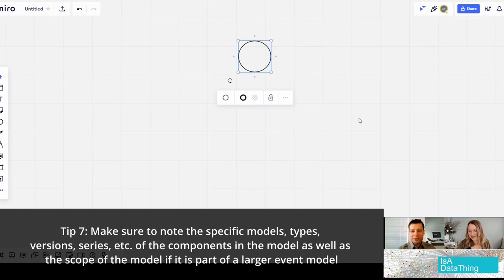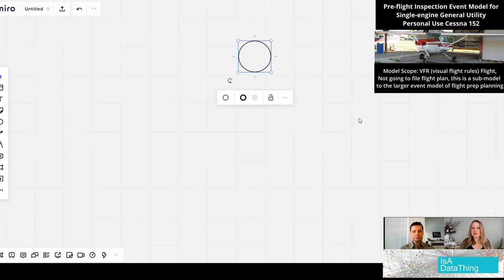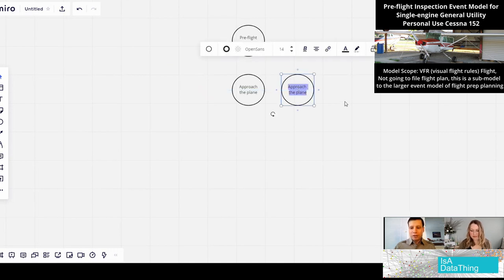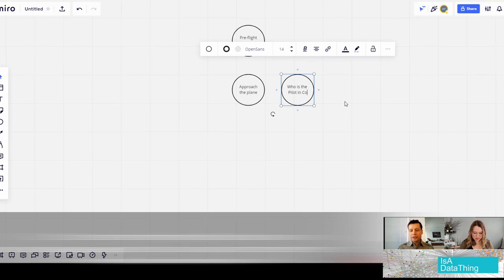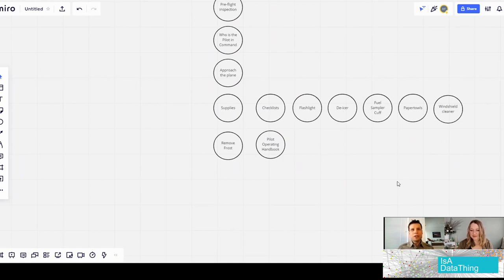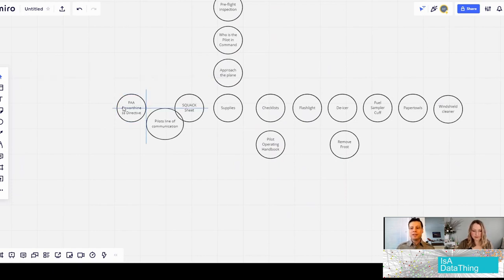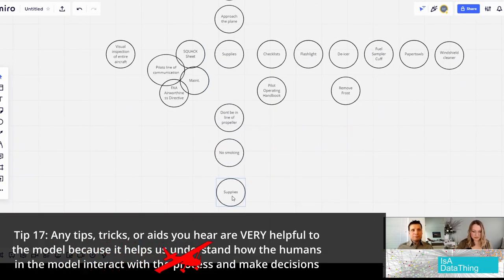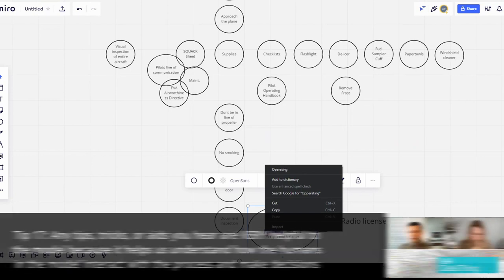Pre-Flight Check: Event Model & Pilot Interview (20 tips to follow)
Join me and Mark DeAngelo, Aerospace Engineer and Pilot, on how to conduct a Subject Mater Expert (SME) interview using a private pilot pre-flight check as our mini-event leading up to the big flying event. I walk through how these types of interviews go, how I tend to model them, and I share my tips and tricks along the way.

0:00 Introduction
3:24 Ask questions to understand context of the event It helps to do your homework beforehand to have these prepared ahead of time
6:01 Walk them through how the interview process will go
9:05 Ask what the starting point is for this event. Sometimes you will need to guide them to a logical starting point for the mini-event
15:01 Any tips, tricks, or aids you hear are VERY helpful to the model because it helps us understand how the humans in the model interact with the process and make decisions
16:45 If there are systems or components that have a use that is not obvious to you, or even if it is obvious, you should always double check your understanding and make a note of the use/need/importance for later model codification